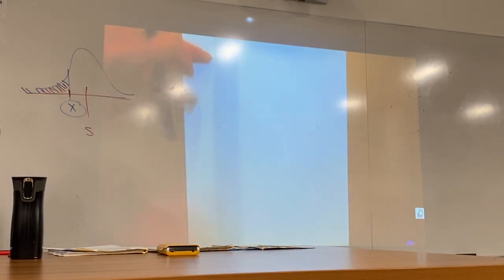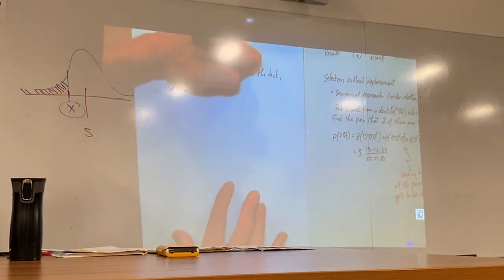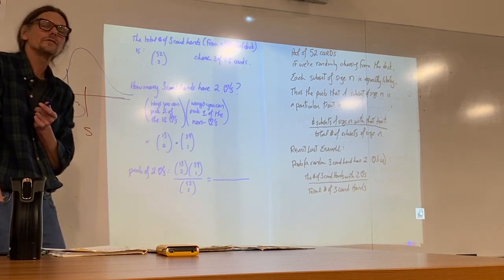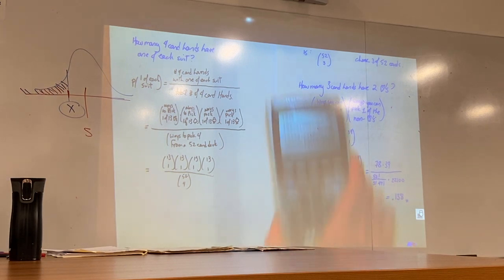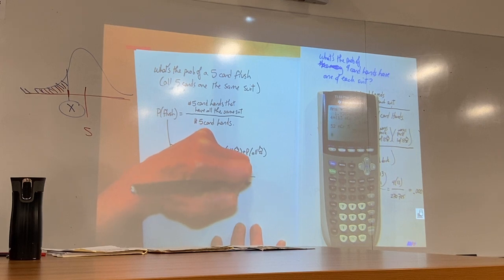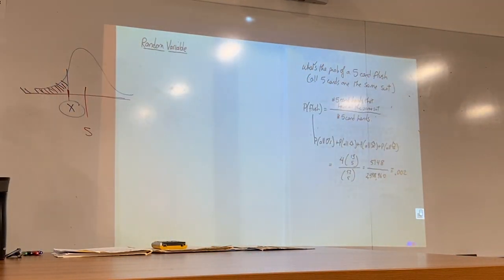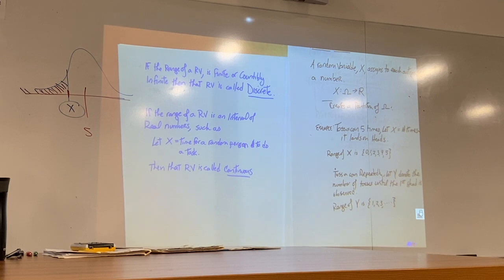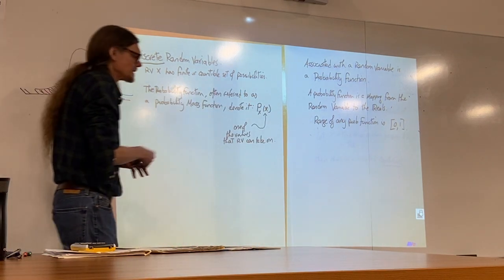(1/2) STAT 351 Lecture 7 Recording, 02/07/2024